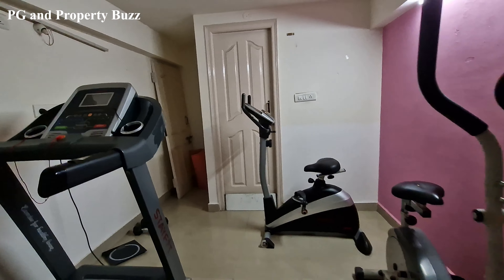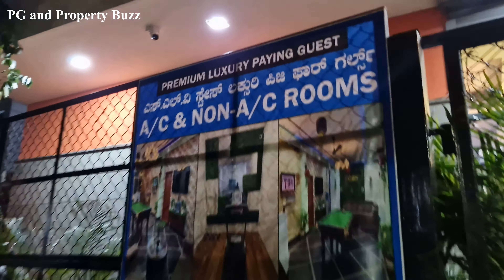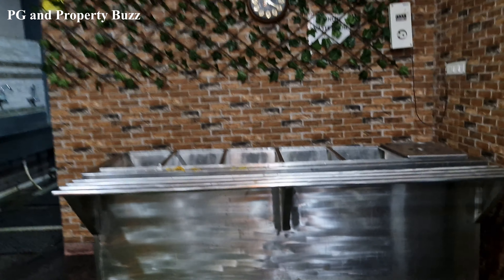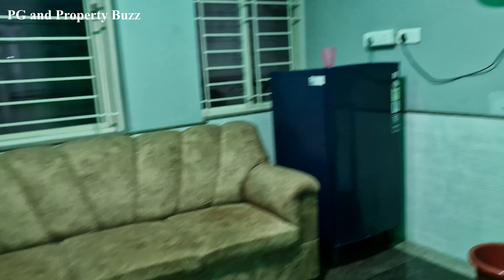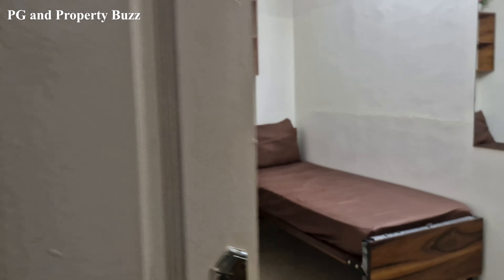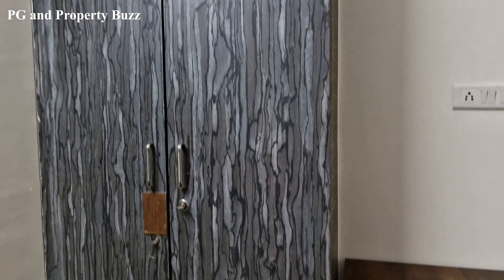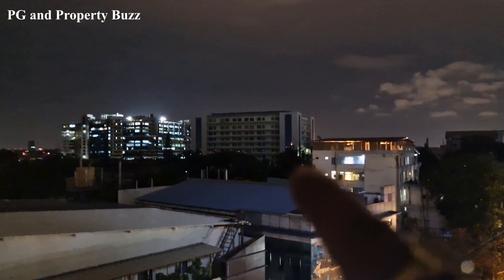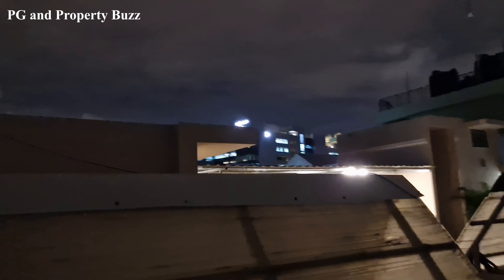Luxury PG in Koramangala | PG for Students & Professionals | Near Christ University & Accenture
00:00 - Introduction: Premium Co-Living PG in Koramangala
00:30 - Location Highlights: Near Christ University and Accenture
01:14 - Ground Floor Tour: Reception, Sofa Lounge, and Pool Table
01:40 - Dining Area: Facilities and Amenities for Residents
02:19 - Corridor and Common Floor Setup: WiFi, Refrigerators, and CCTV
02:50 - Single Room Tour: Features, Rent, and Amenities
03:30 - Double Sharing Room Tour: Spacious Setup with Balcony
04:01 - Double Sharing Room with AC: Features and Rent
04:59 - Terrace Tour: Laundry, Study Room, and Gym Overview
05:30 - Proximity to Key Locations: Christ University and Accenture
05:55 - Final Remarks: Booking and Contact Information

Discover Yes Living Co-Living PG in Koramangala, a premium co-living space designed for working professionals and students. Located within walking distance of Christ University and Accenture, this PG offers both AC and non-AC rooms with world-class amenities.

PG Highlights:
Prime Location: Walking distance to Christ University (Koramangala campus) and Accenture main building.
Luxury Amenities: Pool table, dining area, gym, and a terrace study room.
Security: 24/7 CCTV surveillance and secure entry system.

Property Name : Yes- Living(co-living)
Address : 21christ lane near Christ University sg palya Bangalore -560029
Rent : 1-sharing - 25k & double share- 16k
Deposit: 2month rent & 6k maintenance

Why Choose Yes Living Co-Living PG?
Proximity to Christ University (Main & Back Gate) and Accenture, ensuring convenience for students and professionals.
Well-maintained common areas, including a fully-equipped gym and open terrace with a study room.
Dining Area Amenities: Microwave, toaster, induction cooktop, electric kettle, and hygienic food options.
📍 Nearby Companies & Institutions: Christ University, Accenture, and other key locations in Koramangala.